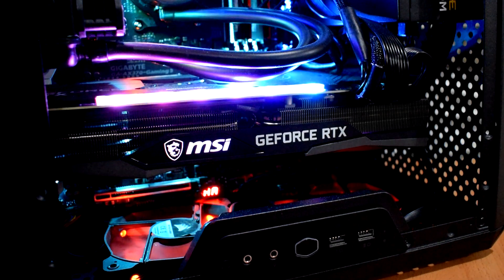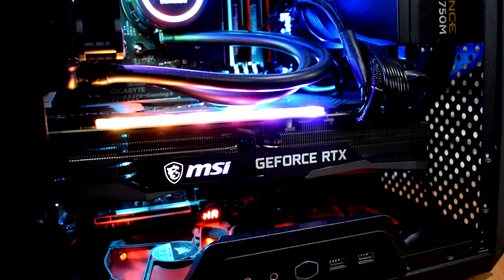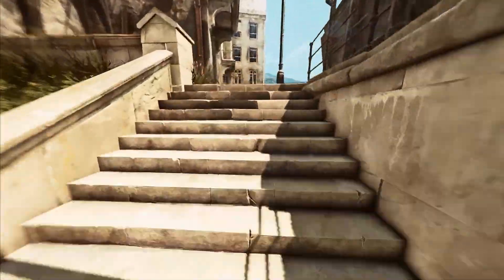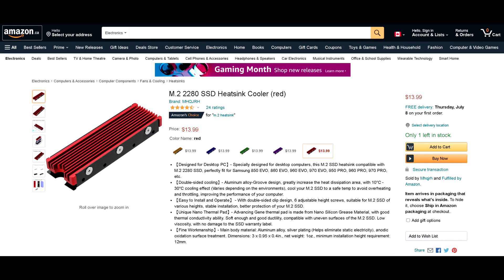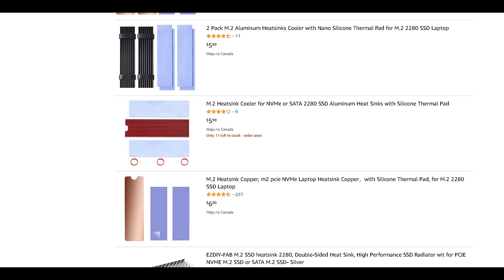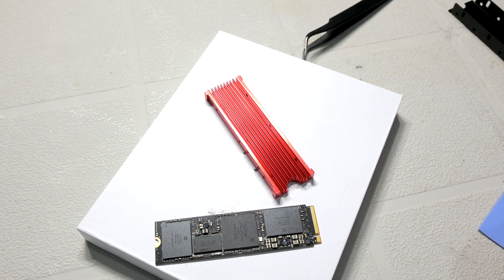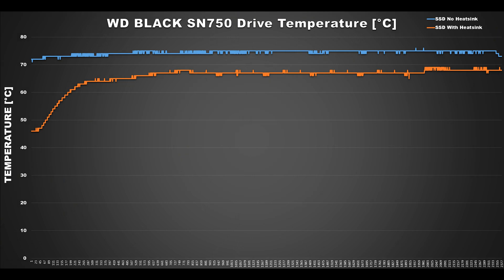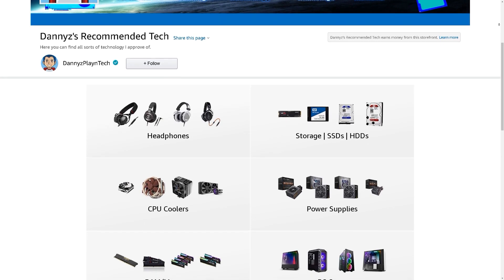Are M.2 SSD Heatsinks Worth it? YATENG M.2 Heatsink Review For Western Digital Black SN750 NVMe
In this video we take a look at an M.2 heatsink that I will be using to help cool and reduce temps on my WD Black SN750 NVMe SSD. This SSD is installed right underneath my RTX 3080 GPU in the cooler master Q500L and has been reaching some dangerously high temps. So I purchased this heatsink off of amazon for about $14 and we’ll see if it was worth it.

CPU: Ryzen 7 5800X
CPU Cooler: Corsair H115i Pro XT AIO
Ram: Partriot Viper Steel 32GB(4x8GB) 3600MHz 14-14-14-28
Motherboard: MSI MEG X570 Unify
GPU: Asus ROG Strix RTX 3090
SSD: Samsung 970 Evo Plus 2TB

⭐ ⭐ ⭐Pick up an RTX 3080 Graphics card here ⭐ ⭐ ⭐

Personal RIG
CPU: AMD Ryzen 9 5900X
CPU Cooler: Noctua NH-D15 SE AM4
RAM: G Skill Trident Z 32GB(4x8GB) 3600MHz CL14
Motherboard: Gigabyte X570 Aorus Master
Graphics Card: EVGA RTX 2080 XC Gaming Watercooled
SSD1: Samsung 970 EVO Plus 1TB
SSD2: Samsung 950 Pro 512GB
SSD3: Crucial MX 300 525GB
HDD2: Western Digital Caviar Blue 1TB
HDD3: Seagate Barracuda 3TB
PSU: EVGA SuperNOVA 750 G2 80 plus GOLD Power Supply
CASE: Corsair Carbide Series AIR 740
Monitor: BenQ XL2730Z 144Hz 1440P